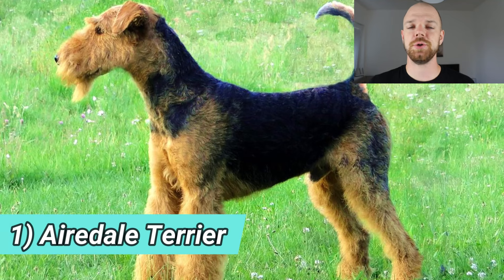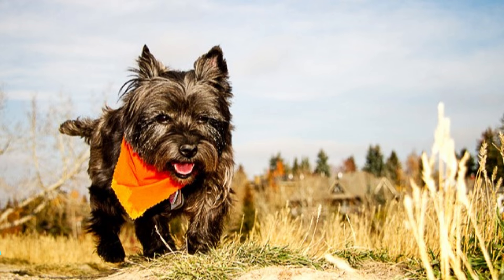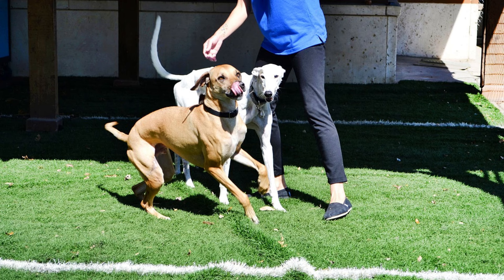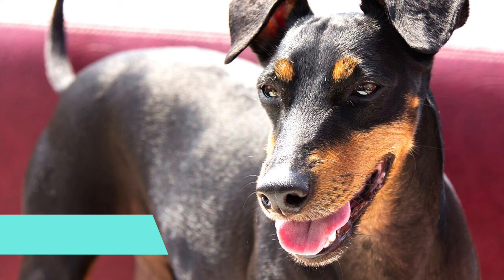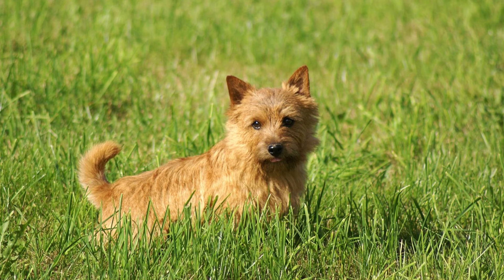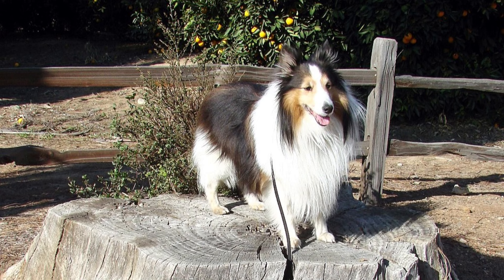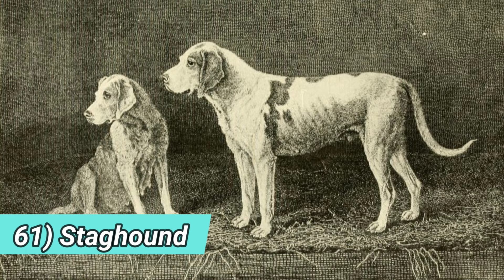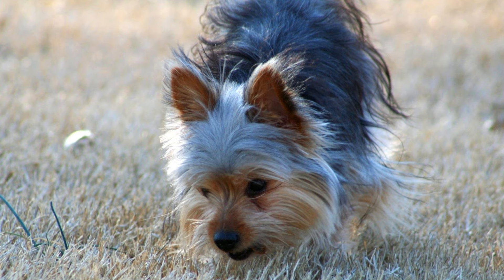74 Dog Breeds of The United Kingdom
Have you ever wondered why the United Kingdom has been the breeding ground for so many dog breeds and their subsequent prominence? Whether it's terriers, herding dogs, foxhounds, or bird dogs, the UK has contributed significantly to the world of dog breeds by developing over 74 dog breeds, which i will show you in this video in alphabethical order.